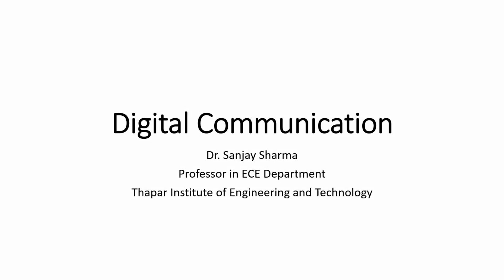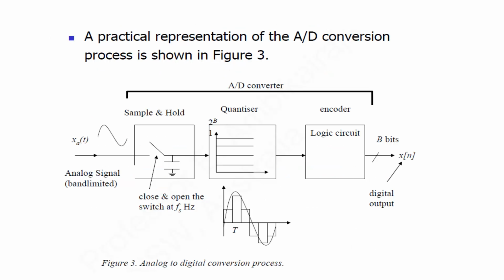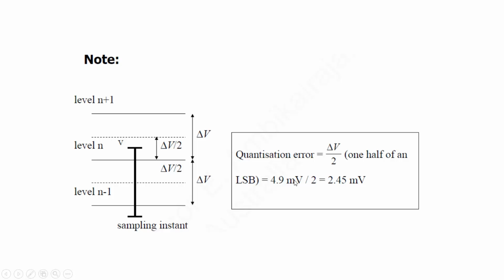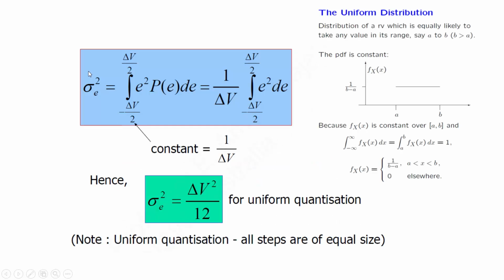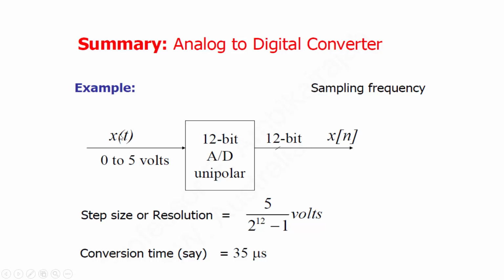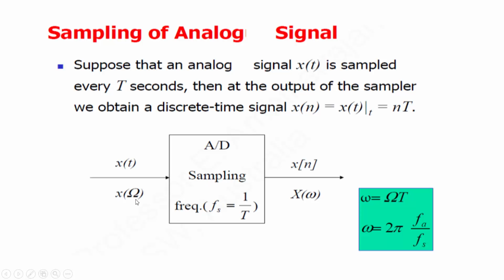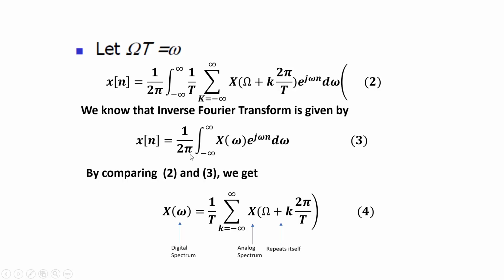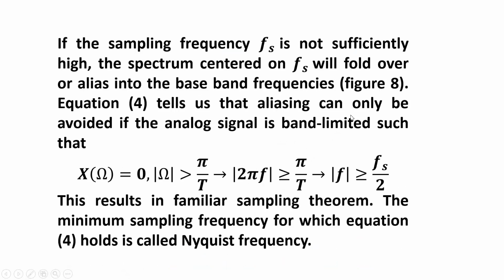Sampling and Quantization